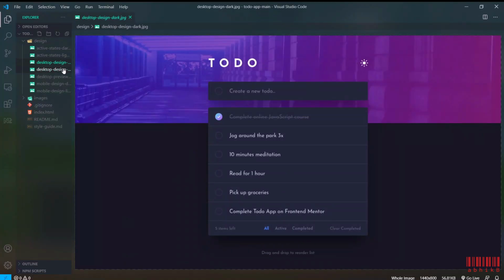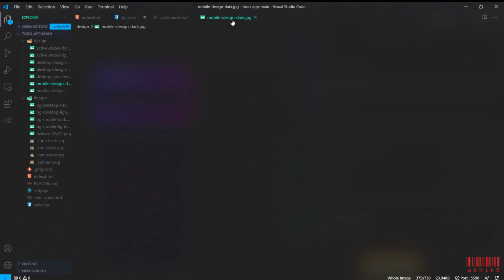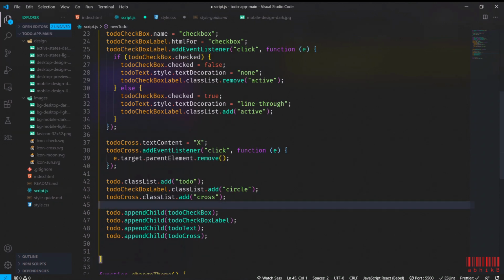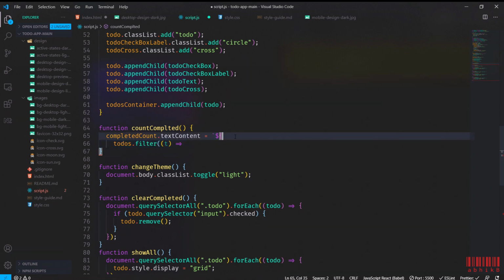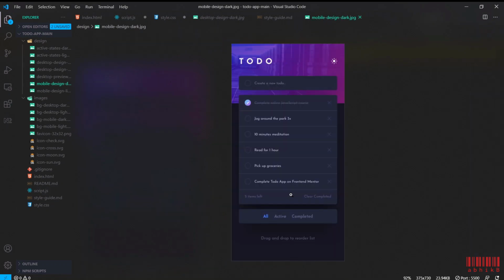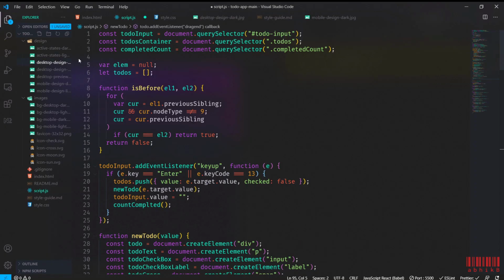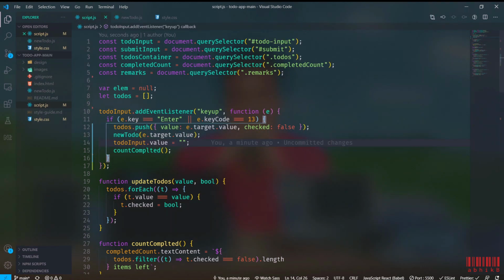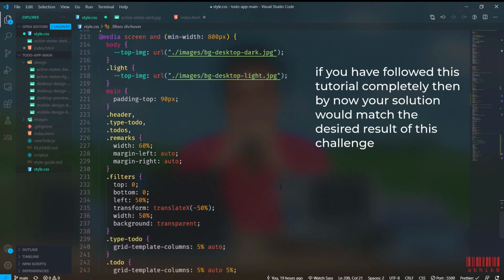Frontend Mentor Challenge Advanced Todo with Drag and Drop Vanilla Javascript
Frontend Mentor Challenge Todo with Drag & Drop Javascript : So let's drag n drop & rearrange ( sort ) array after drag n drop along with a cool frontend mentor solution to advanced todo app with vanilla javascript !

This video focuses on:
1. Building a completely responsive todo app with the UI design provided
2. Creating the todos sortable for pointer based devices
3. Demonstrating various array operations

Timestamps:-
0:00 Introduction of what we are building
1:32 Coding starts
5;10 Changing cursor color
5:33 Changing theme easy way
7.51 Creating new todo
20:24 Making responsive
22:03 DRAG N DROP STARTS
26:36 ARRAY MODIFICATION AFTER DRAG N DROP
31:24 Gradient Border trick